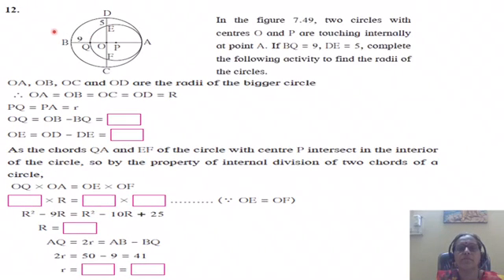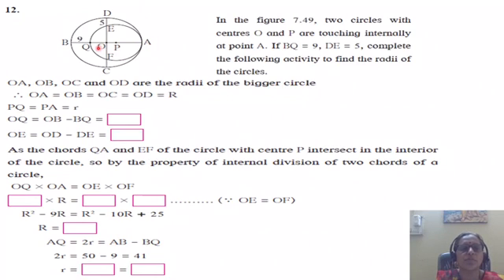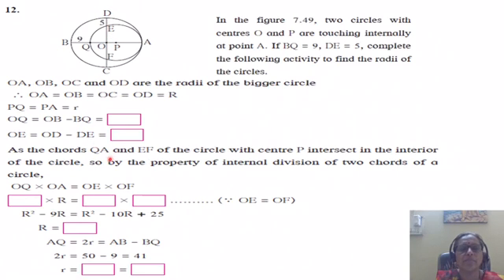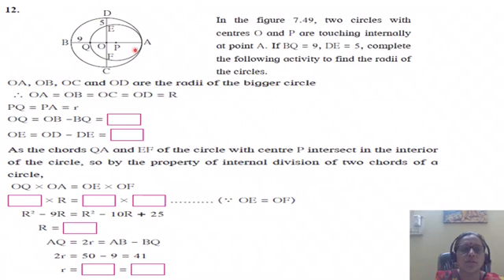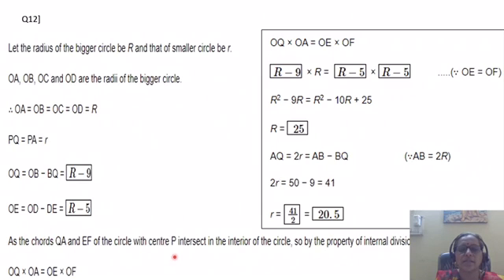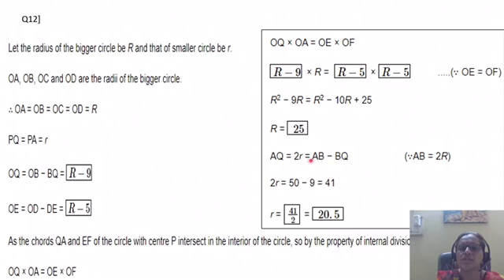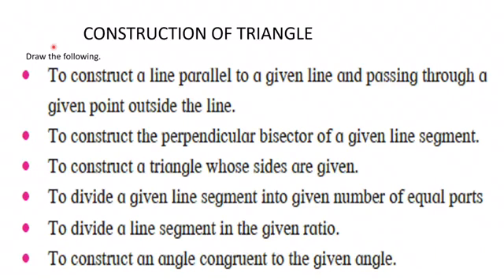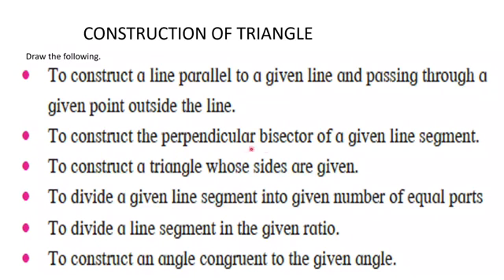Maths std10 29 Dec 2